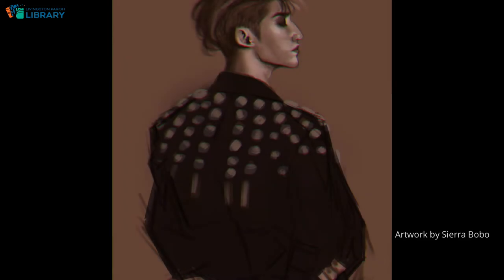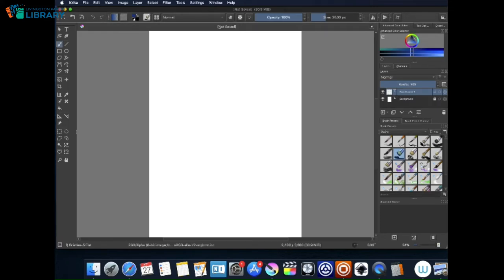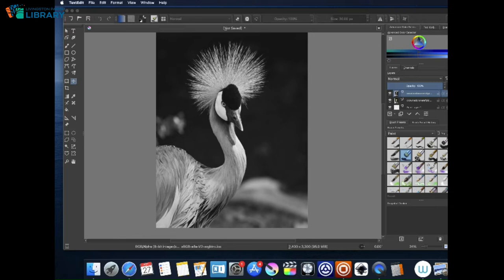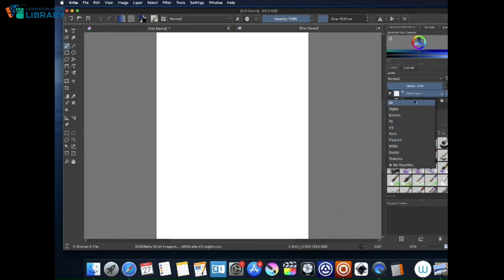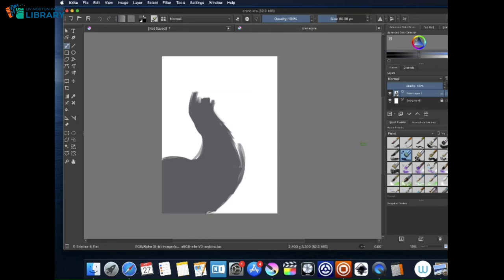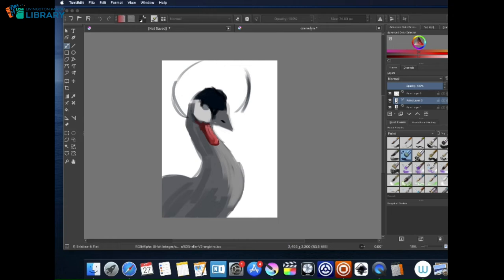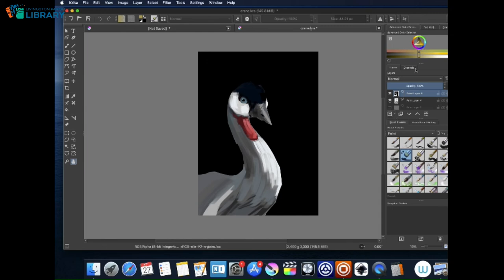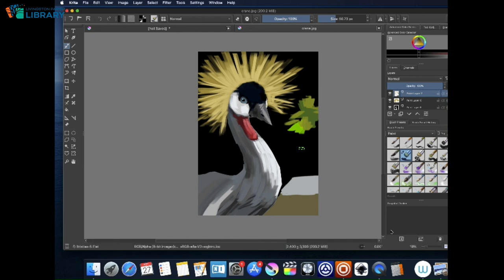Digital Art 101: Inktober Edition - Crash Course in Krita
Interested in digital art? Bring your Inktober game to a new level this year with our crash course in Krita. Join local artist, Sierra Bobo, as she teaches you the basics of how to use Krita to illustrate a bird! Whether you are a beginner, intermediate, or expert artist, digital art provides a fun avenue for exploration and creativity.